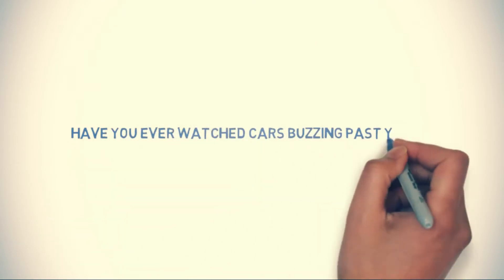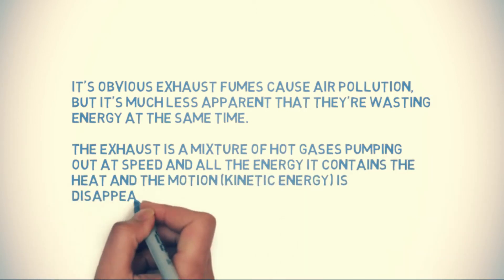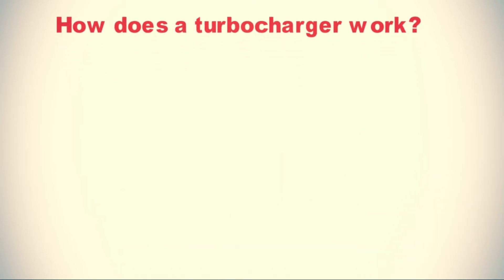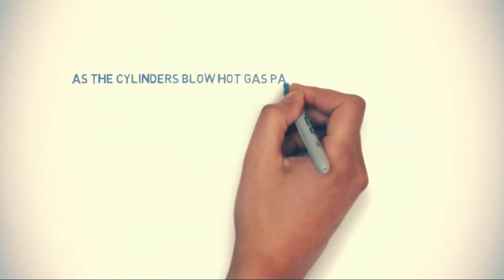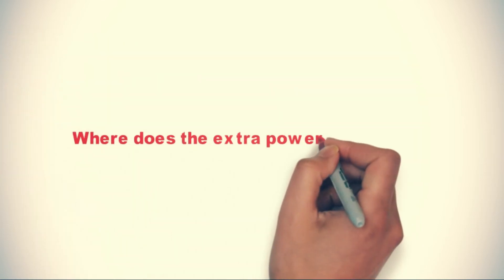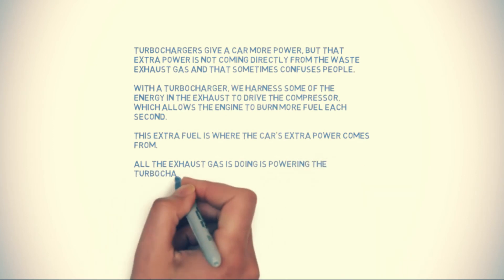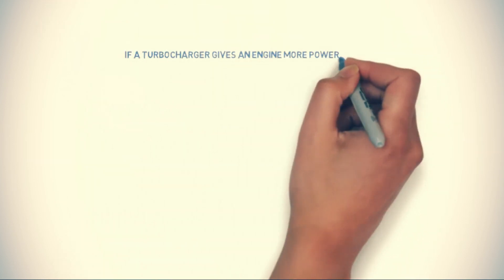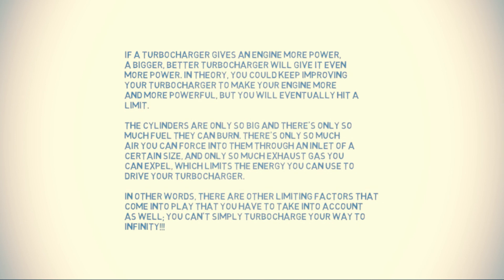What is Turbocharger?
Learn about, What is TurboCharger? How does it Work? and more... with this neat Explanatory Video